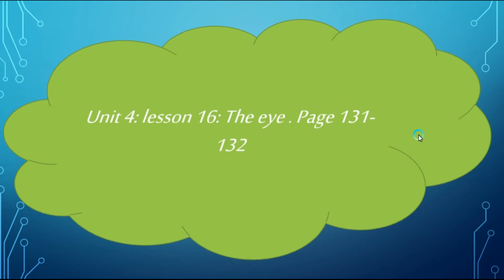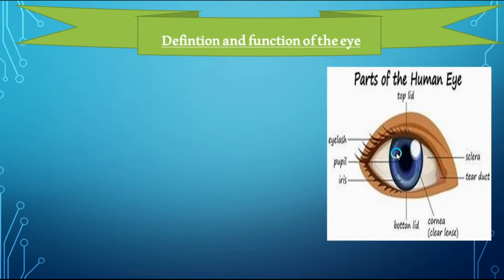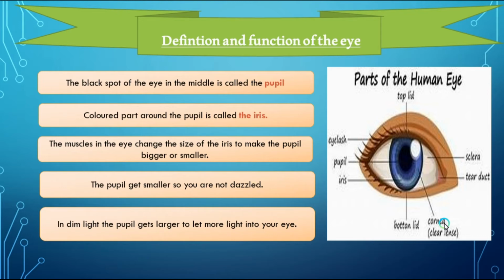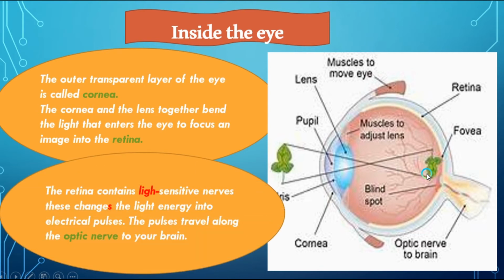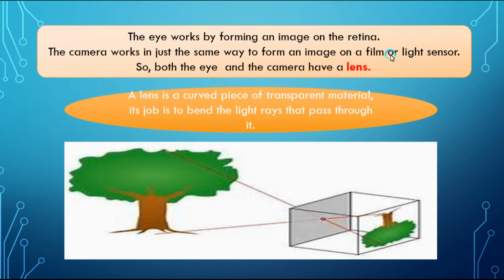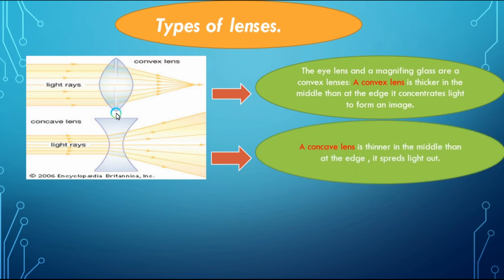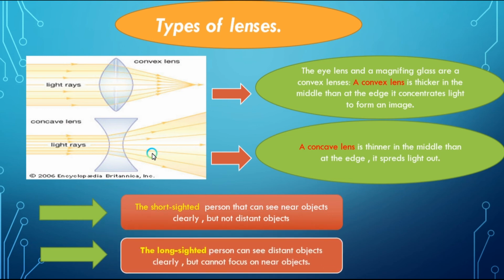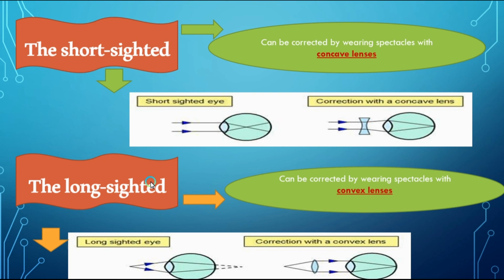Year 5 Science The Eye Part 1 Week 14